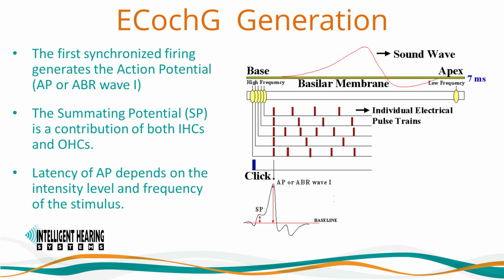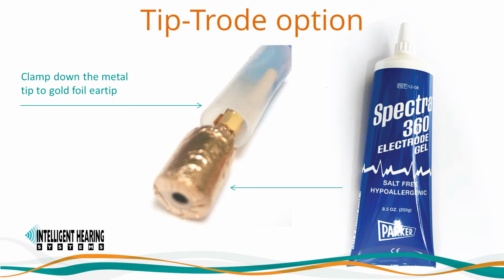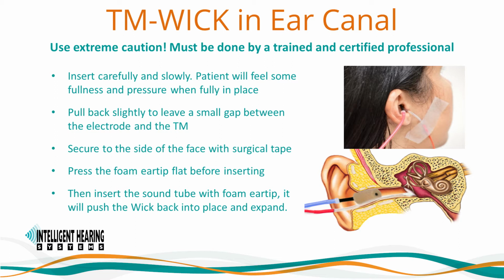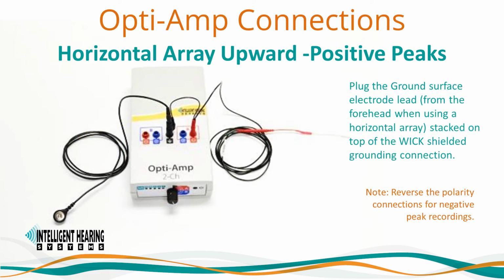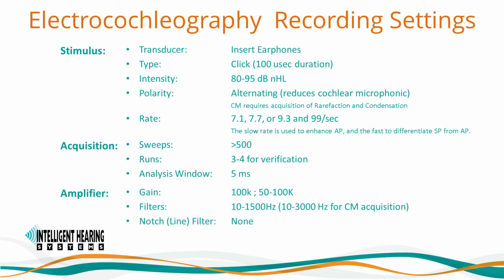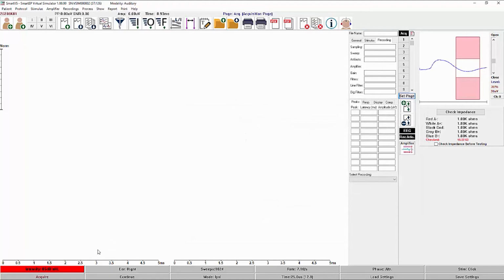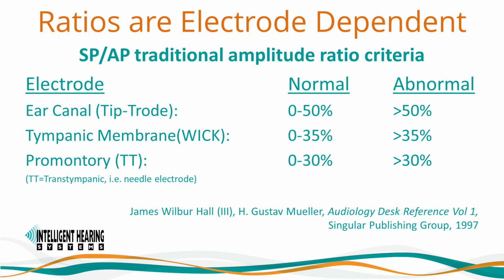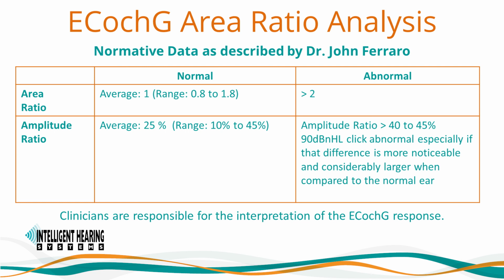IHS Training Session: Acquiring eCochG Responses using SmartEP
This SmartEP training session covers the theory being the acquisition of Electrocochleography (eCochG) responses.  Material covers the use of different electrodes, electrode placement, settings, peak markings, analysis.

00:16 - Origins of the eCochG response
01:40 - Diagnostic Utility
03:08 - Electrode Options
03:44 - Using Tip-trode electrodes
06:14 - Using the Lilly TM-Wick electrode
10:34 - Electrode Montage
13:13 - Connections using an Opti-Amp transmitter (USB Platform)
15:28 - Connections using the 5 Electrode Lead Cable (Duet Platform)
18:28 - ECochG Recording Settings
20:51 - Creating a Settings File
25:10 - ECochG peak Labels
26:23 - Sample Acquisition
27:20 - SP/AP Amplitude Ratios
28:41 - Area Ratio Analysis
32:58 - Area Ratio and Amplitude Ratio Guidance

Literature and References:

James Wilbur Hall (III), H. Gustav Mueller, "Audiology Desk Reference Vol 1." Singular Publishing Group, 1997

Various Presentations by Dr. John Ferraro